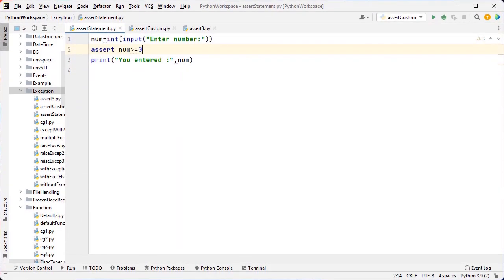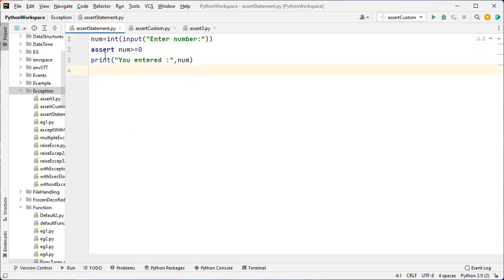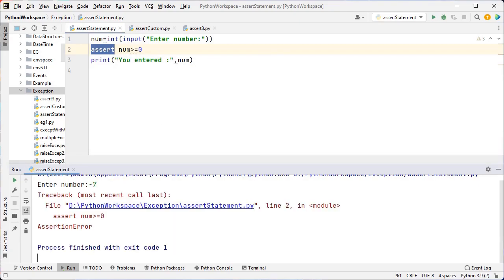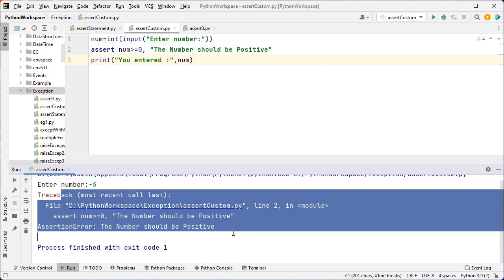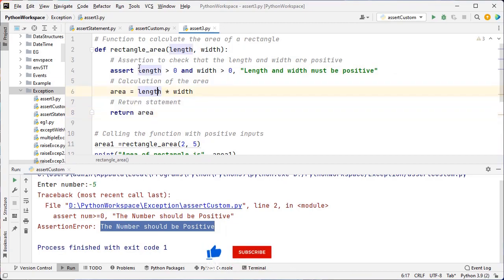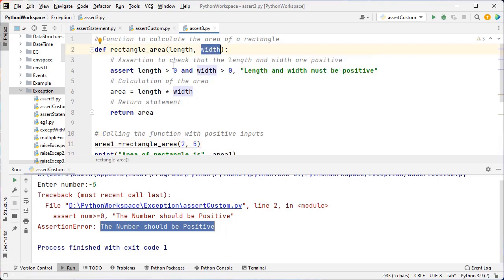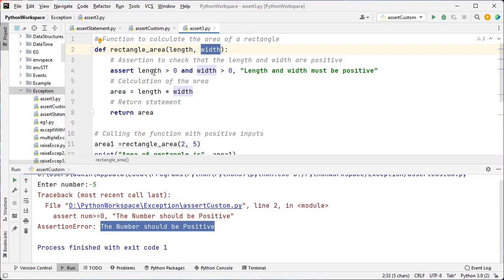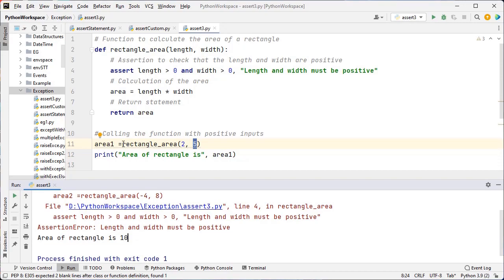Python Series | assert Statement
Assert Statement:
Python provides the assert statement to check if a given logical expression is true or false. Program execution proceeds only if the expression is true and raises the AssertionError when it is false.